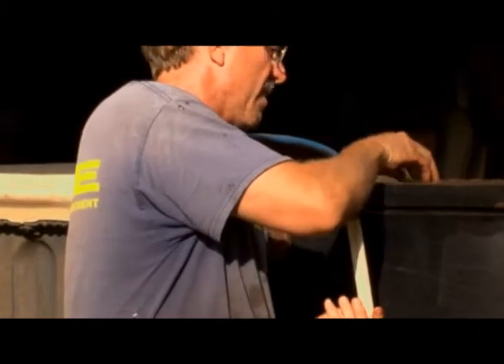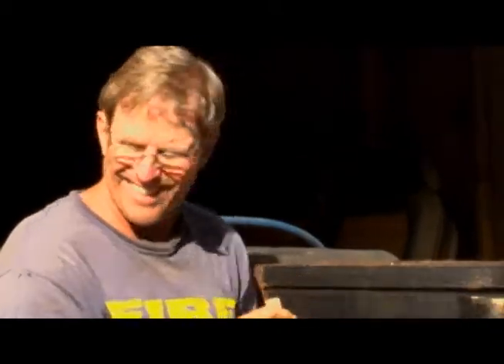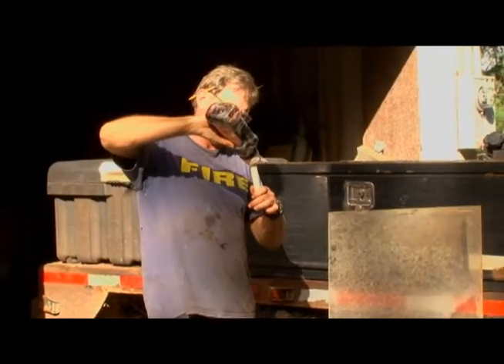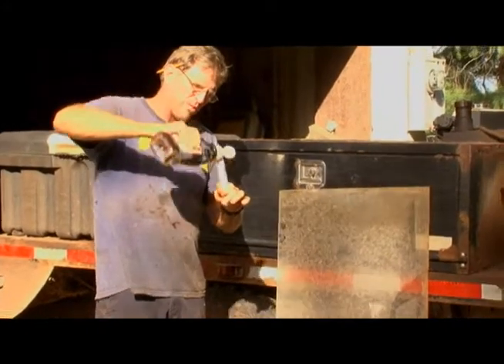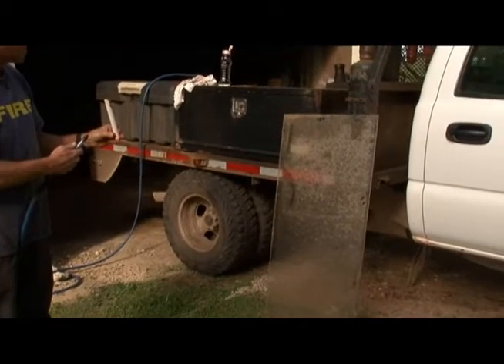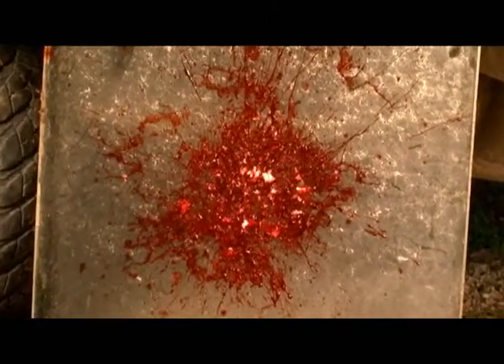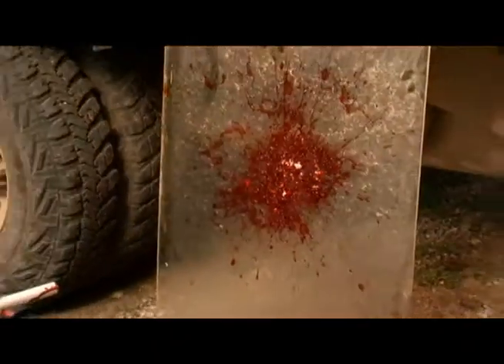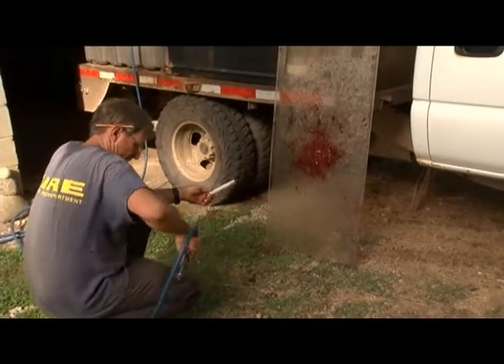Blood Splatter from a Gunshot.wmv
This is just a "HOW WE DID IT VIDEO" we made when we were testing the effect of blood splatter on a window.  This will be the special effect in "End Game"